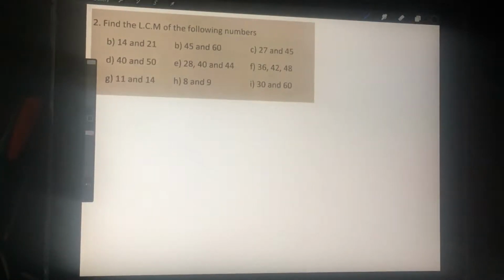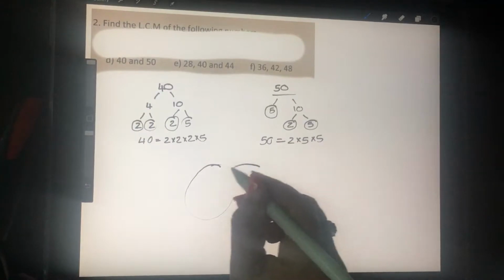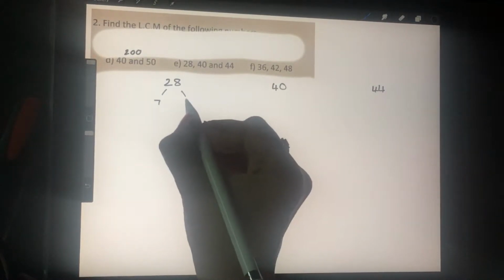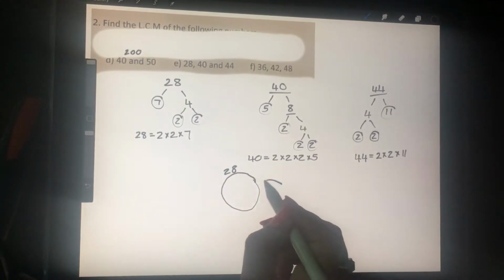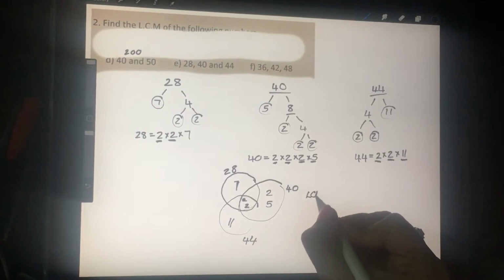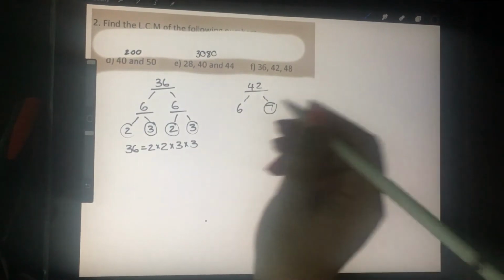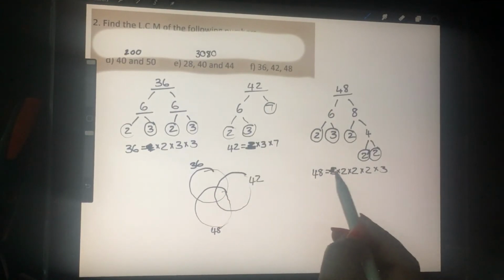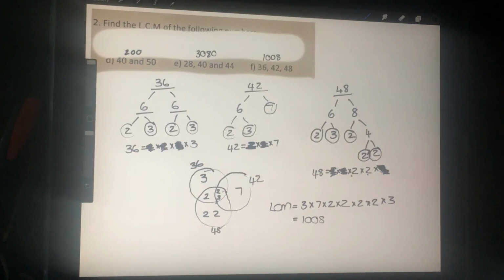Numbers-1.Exercise.2.Part02: LCM with prime factor decomposition